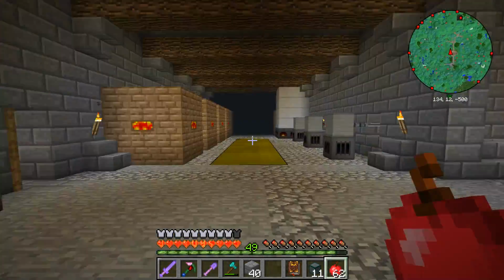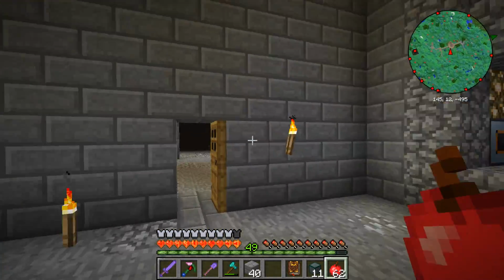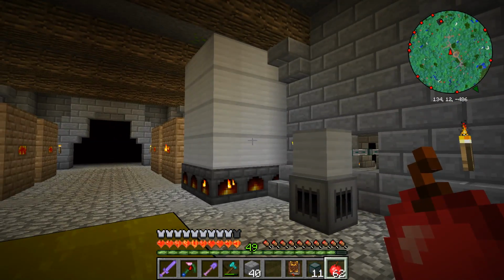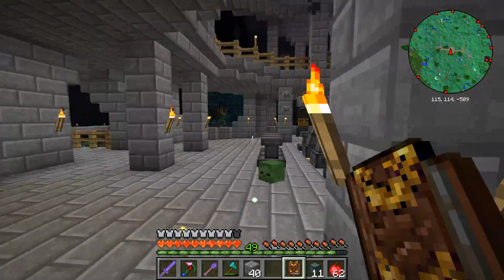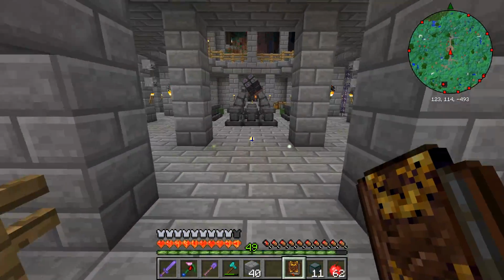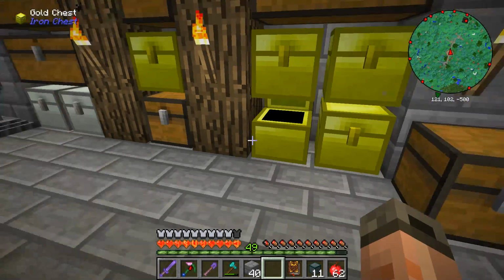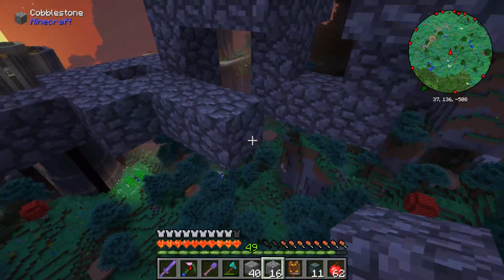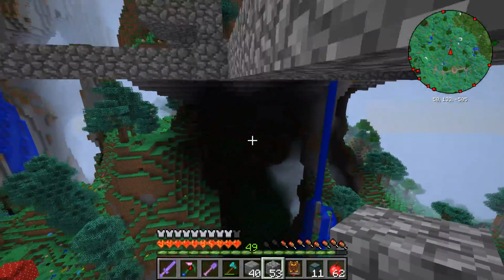My Modded Minecraft World :: Start Of A Mobtrap :: Ep. 21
Today i start a Mobtrap.

This is my modded Minecraft world, i made my own pack,
with mods that i like and some mods that boost the atmosphere.
The Minecraft Version is 1.7.10.